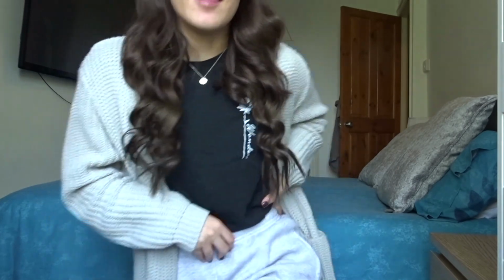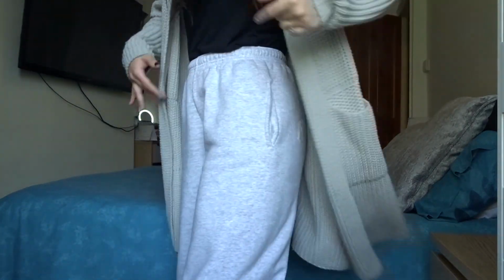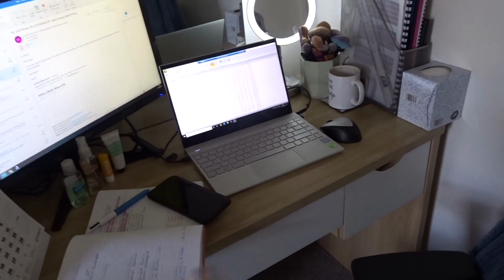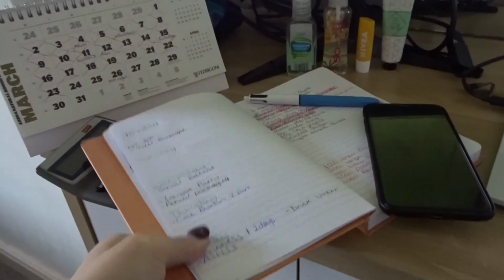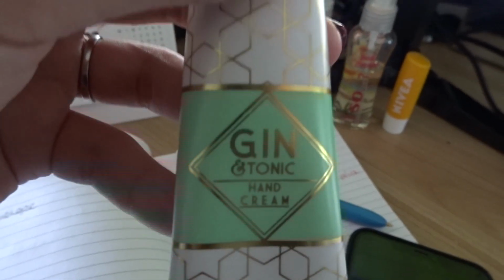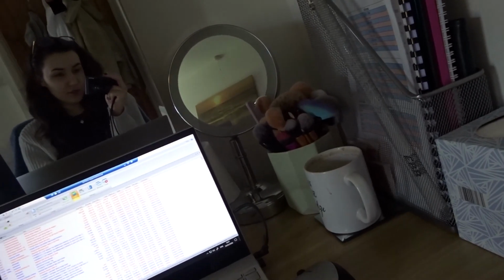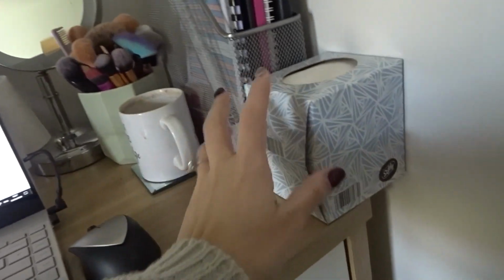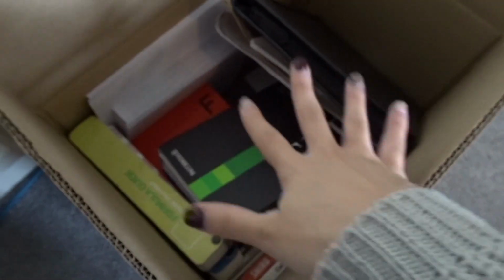MY WORK FROM HOME ROUTINE.. what it's really like?!?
♡OPEN ME♡

Depop; sabrinadicaprio5